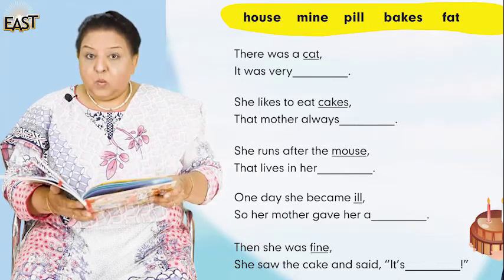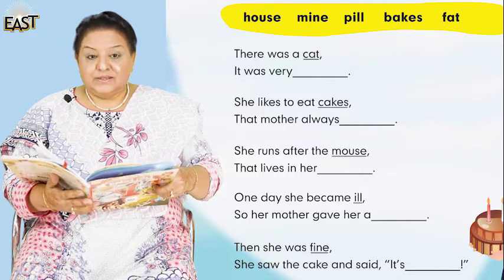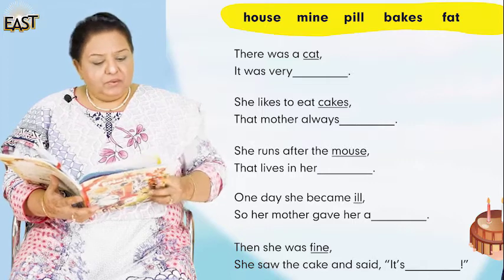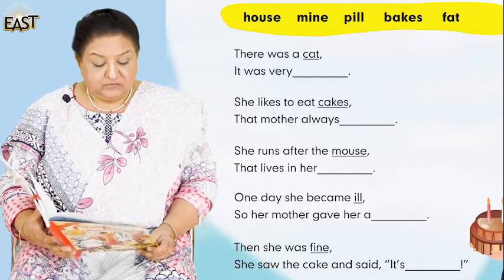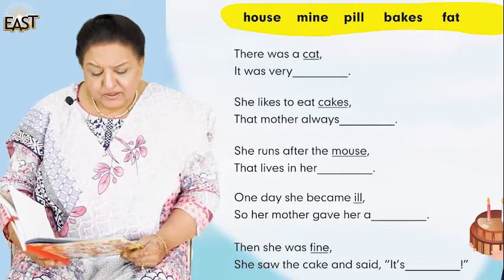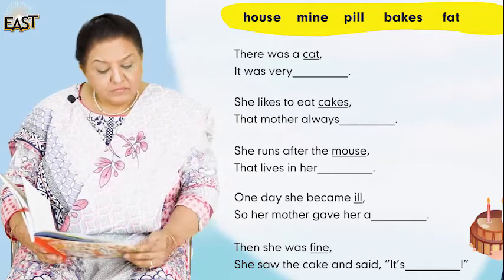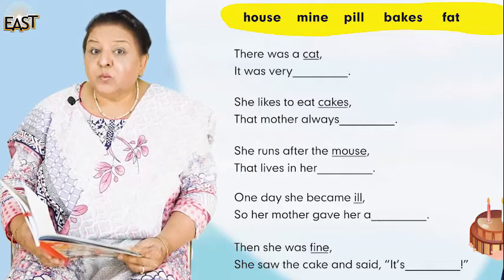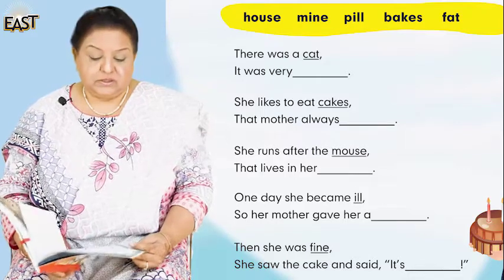English G1: "O Allah Thank You" Day 12 | MMHSLHR | Freeha Usman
Video from Malik Sajjad Razvi